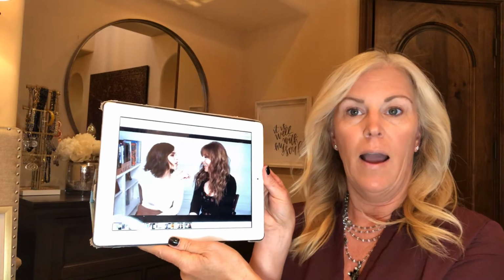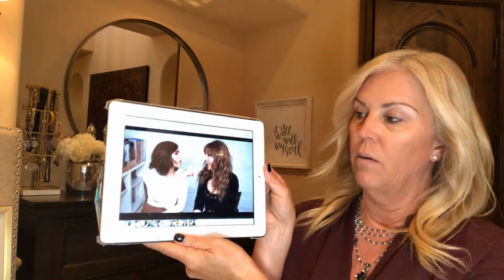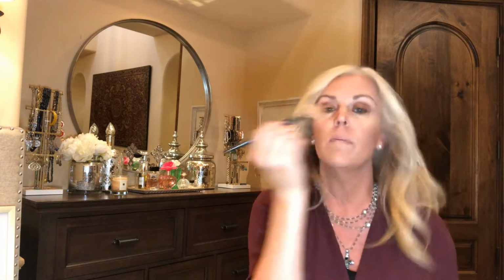Glam Makeup & Charlotte Tilbury Haul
Inspired by Olivia Culpo this tutorial is AMAZING!
Products mentioned:
1. Airbrush Flawless Finish Powder
2.  Dolce Vita or Bella Sofia Palette
3.  Morphe 507 brush
4.  Tarte Shape Tape
5.  Filmstar Bronze and Glow Contour
6.  Benefit Hoola Bronzer
7.  Wonder Glow
8.  Mac Strobe Cream
9.  Eyes to Mesmerize in Bette
10.  Colour Chameleon In Bronzed Garnet & Champagne Diamonds
11.   Lip cheat pencil in Iconic Nude
12.  Lipstick 💄 in Penelope Pink
13.  Collagen Lip Bath
14.  Golden Godess palette
15.  Legendary Lashes Mascara